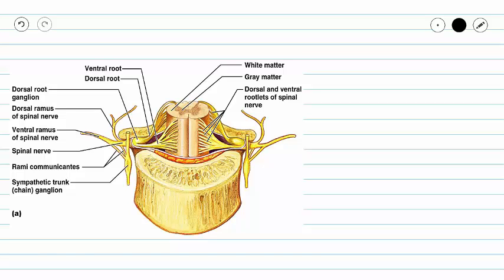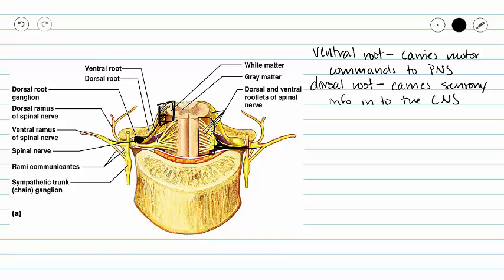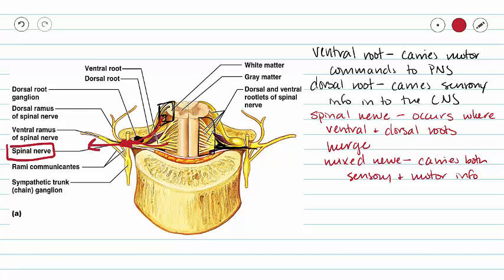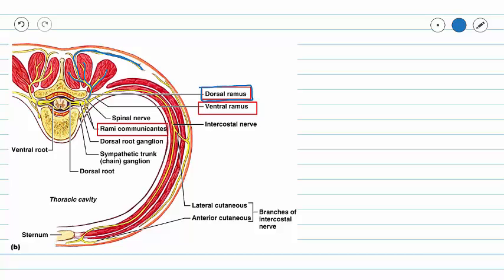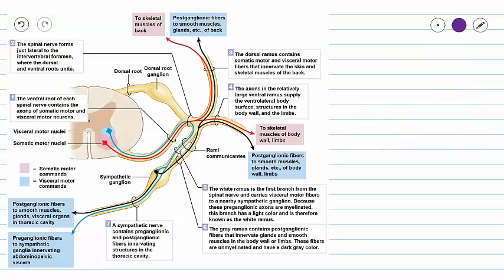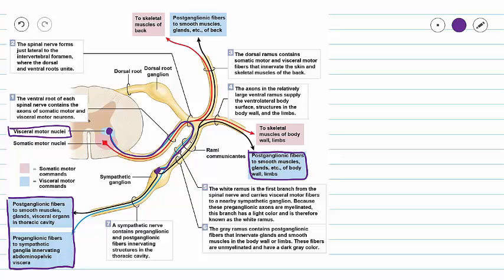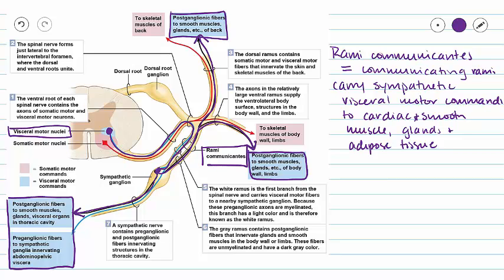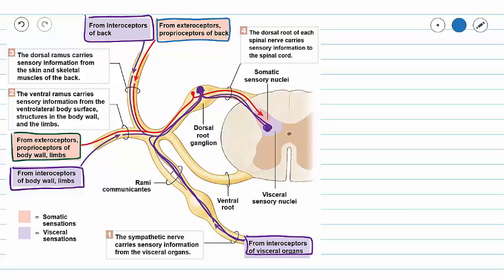Spinal Nerves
This video gives a brief description of the spinal nerves that connect to the spinal cord: ventral and dorsal roots, the dorsal ramus, ventral ramus, and rami communicantes (communicating rami).